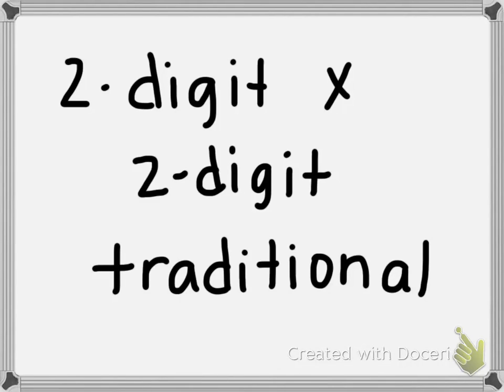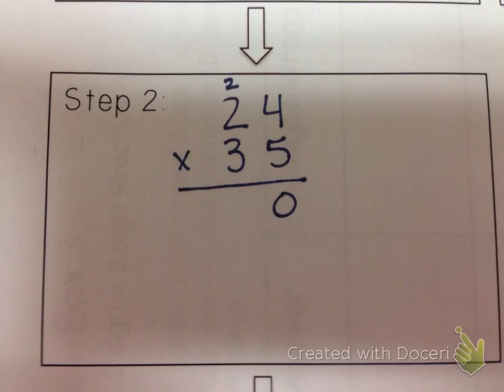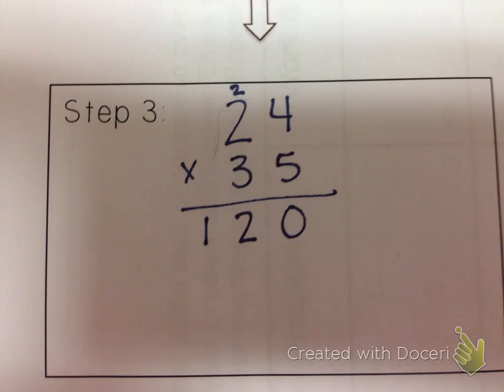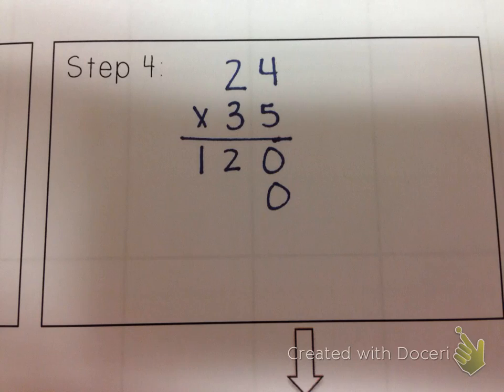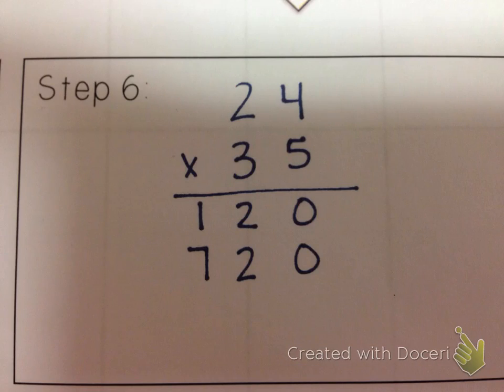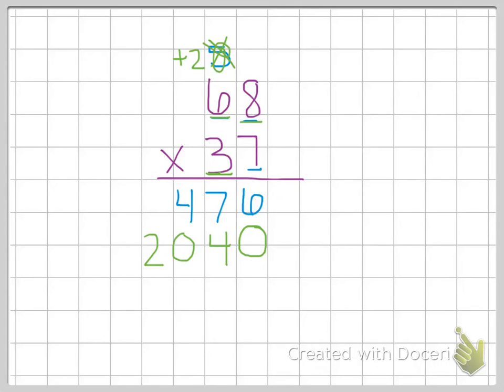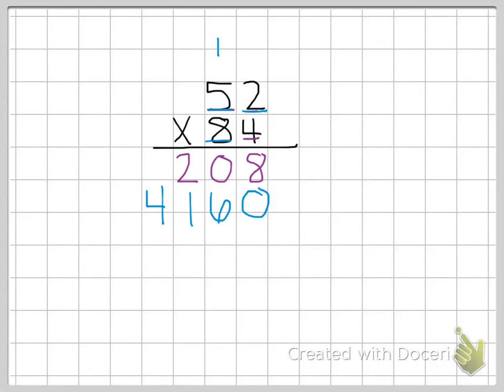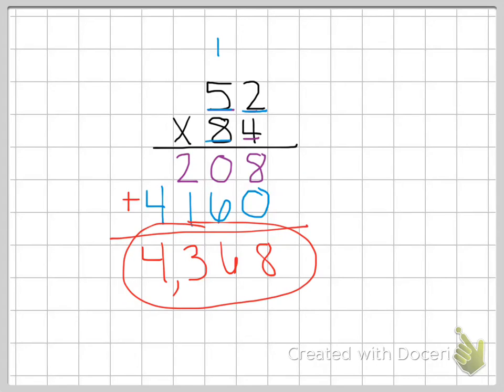Multiplication with 2-digit factors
Tutorial video on solving a 2-digit times 2-digit multiplication problem using the traditional algorithm